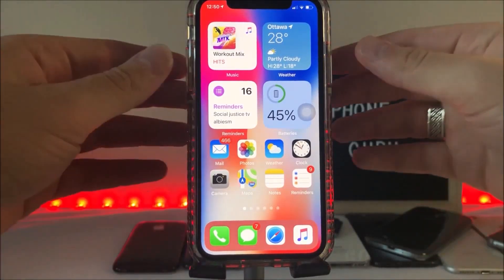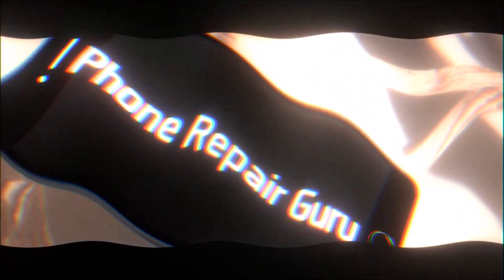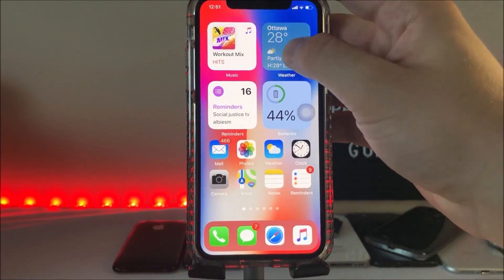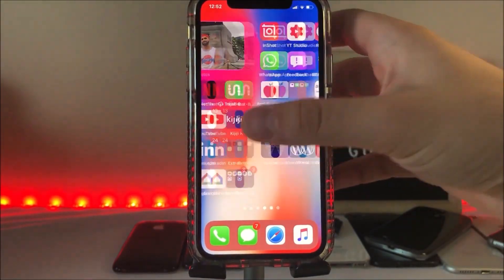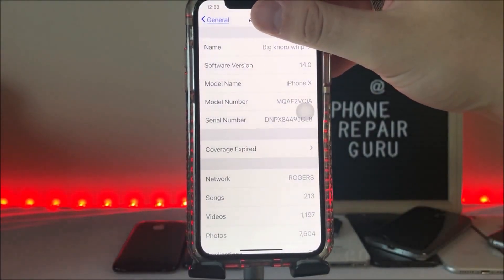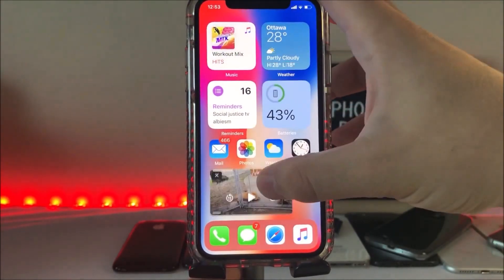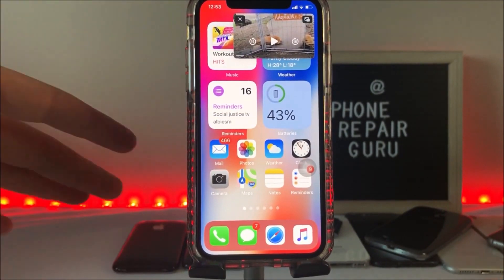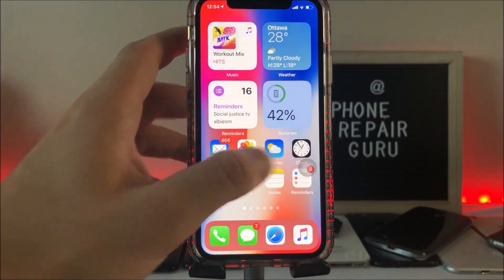Here s Why you Should Not Get IOS 14 public beta